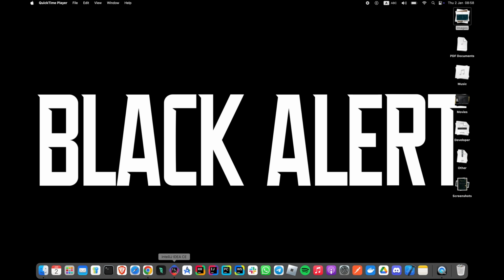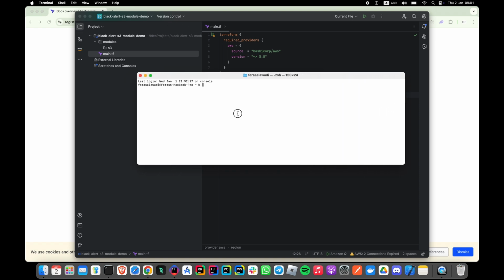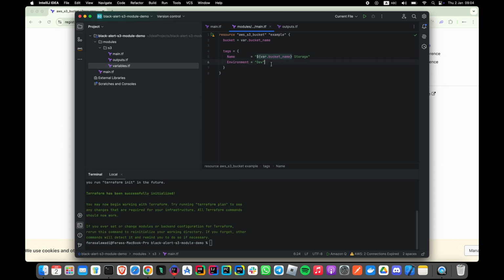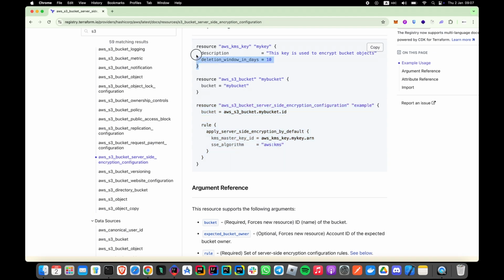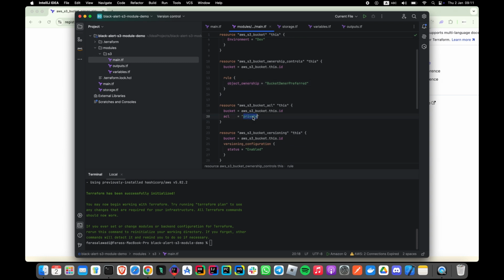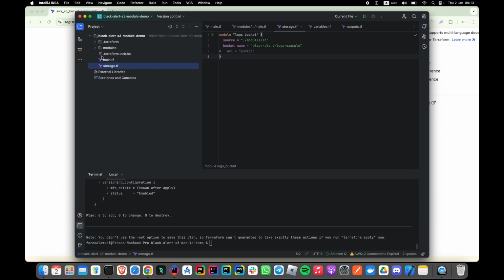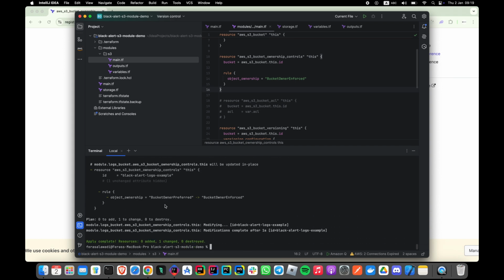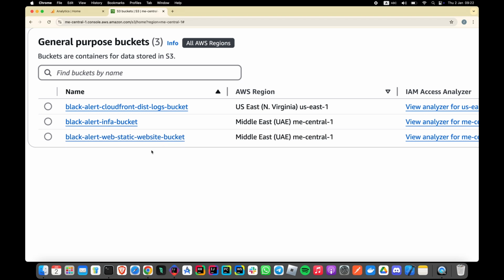Step-by-Step: Building an S3 Module for AWS Buckets with Terraform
🚀 Welcome to Black Alert Agency's Terraform Tutorial Series! 🚀

In this video, we walk you through creating a reusable Terraform S3 Module for AWS buckets. Whether you're a beginner or an experienced cloud engineer, this step-by-step guide will help you simplify your Terraform code and manage AWS infrastructure more efficiently.

🛠 What You'll Learn:
- Writing a reusable Terraform module for S3 buckets.
- Managing S3 bucket configurations (e.g., versioning, tags).
- Running `terraform init`, `plan`, and `apply` for deployment.
- Tips for modular and scalable infrastructure.

Let us know what other tutorials you'd like to see next!